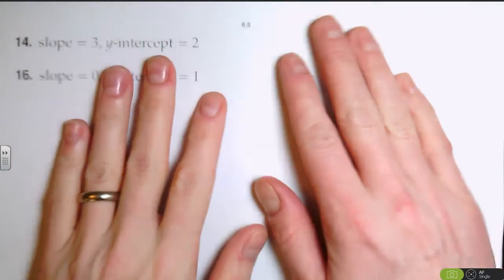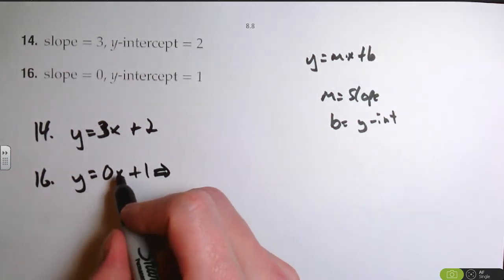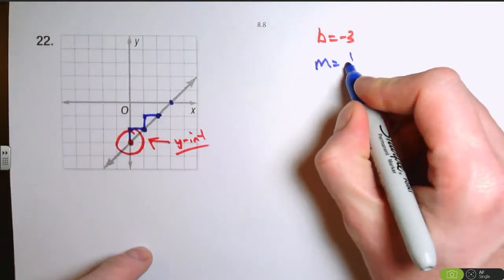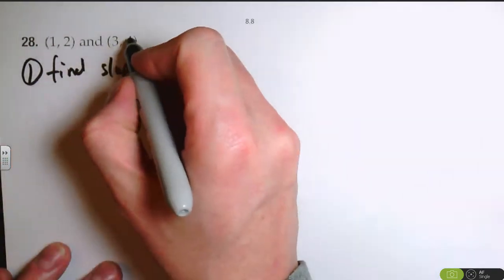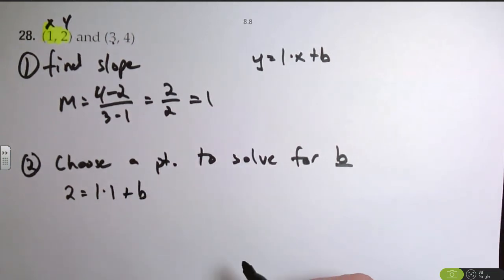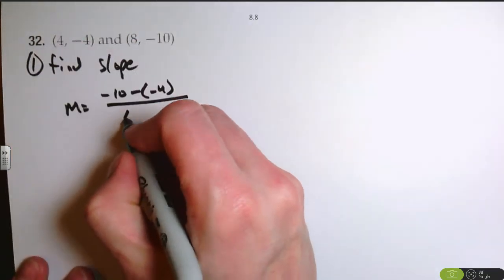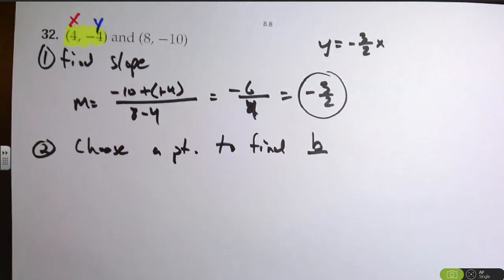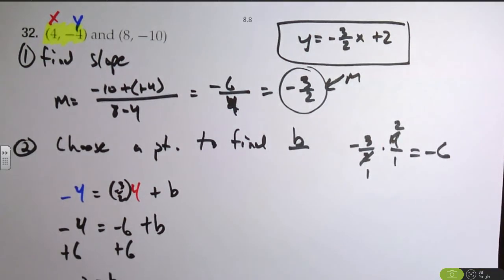8.8 - Pre-Algebra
8.8 - Pre-Algebra